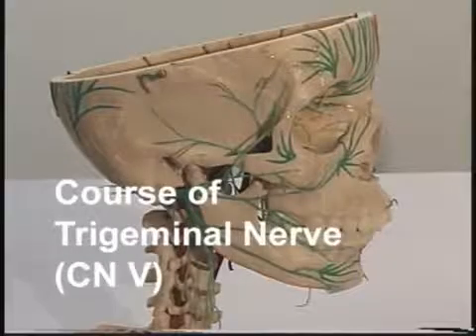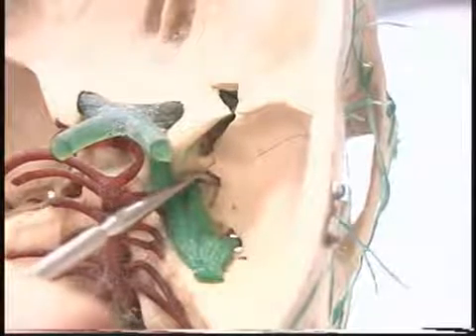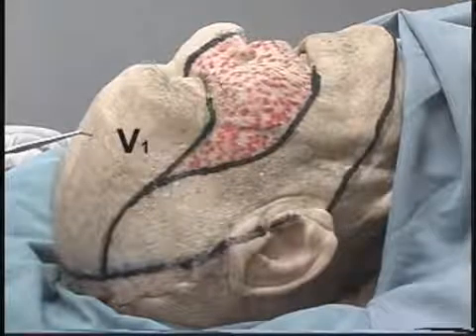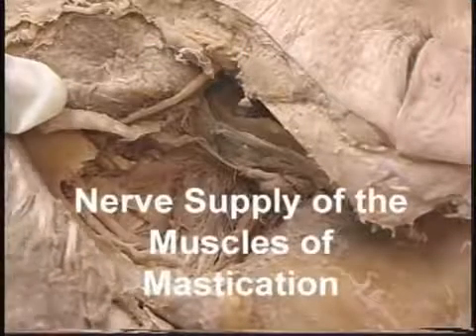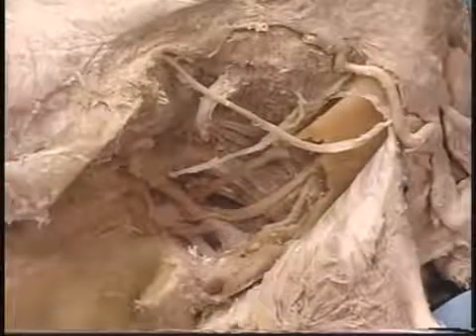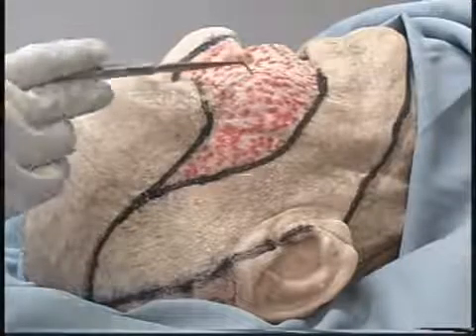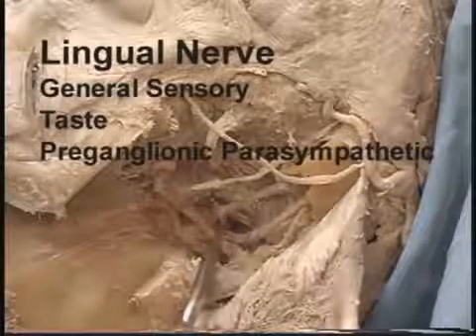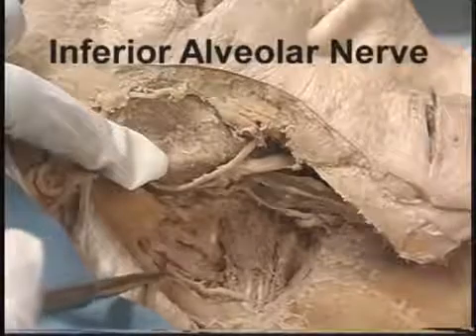DR. Gita Sinha Head and Neck Part 3